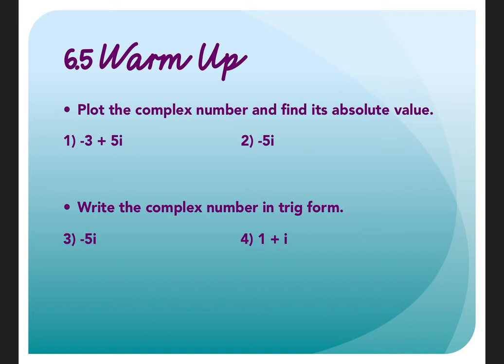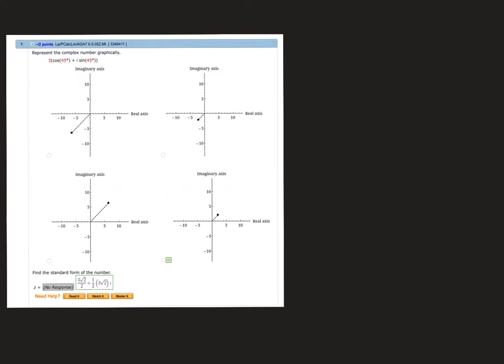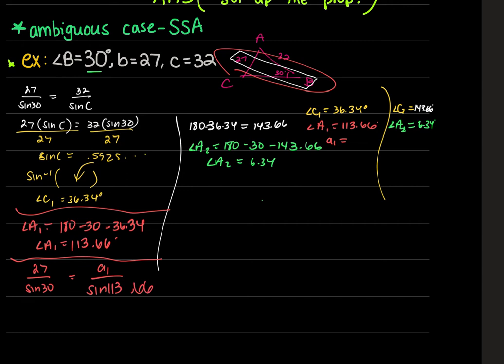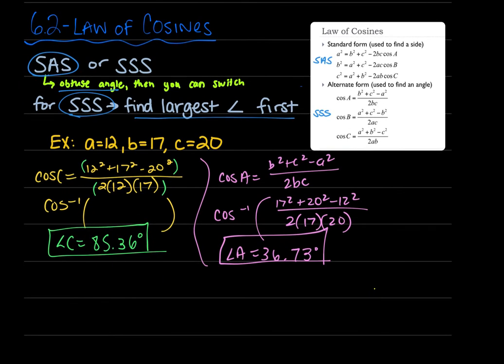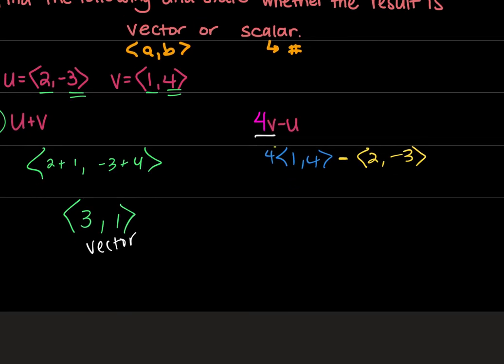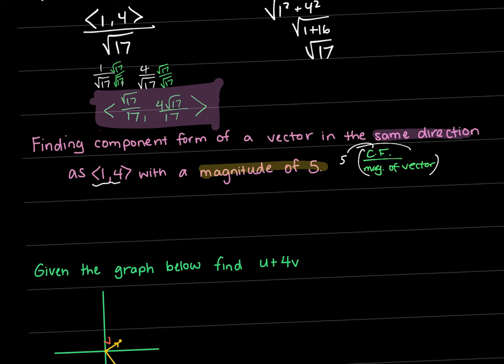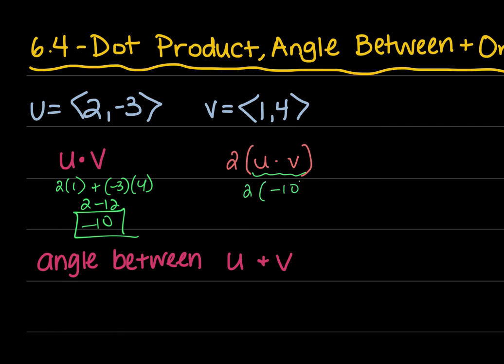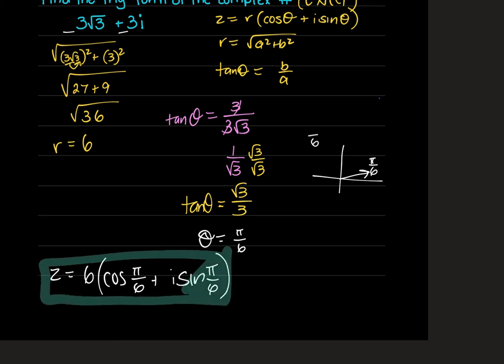1.18_6.5 warm up and test review.mp4